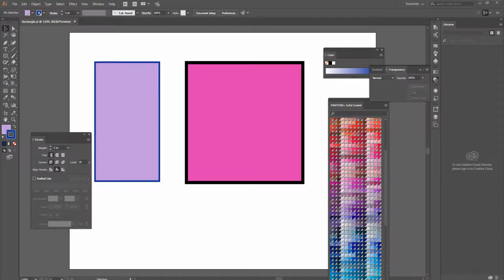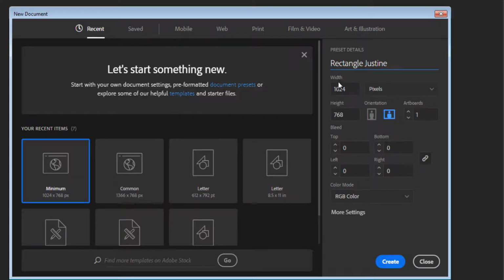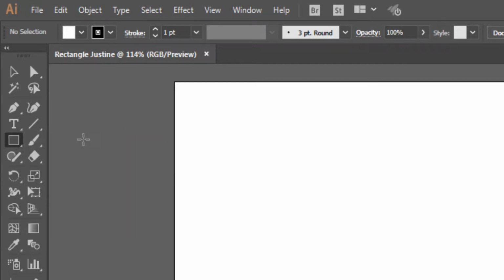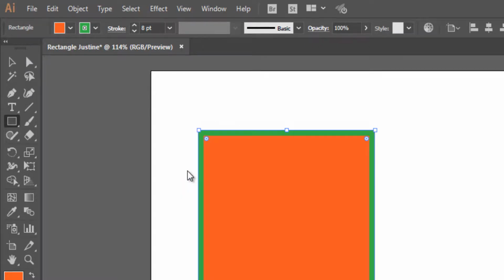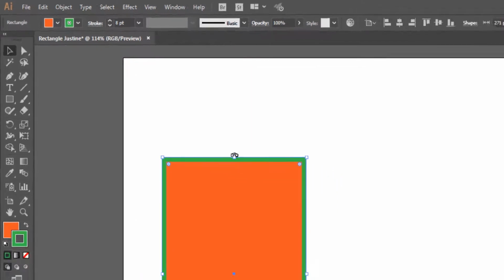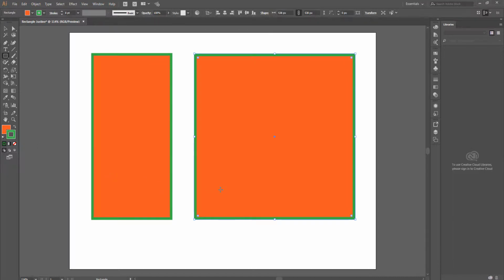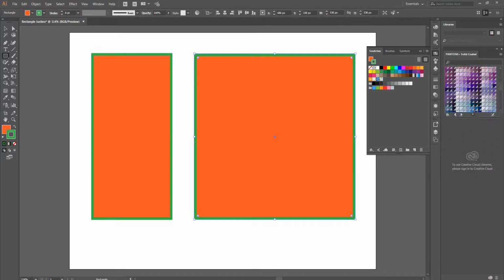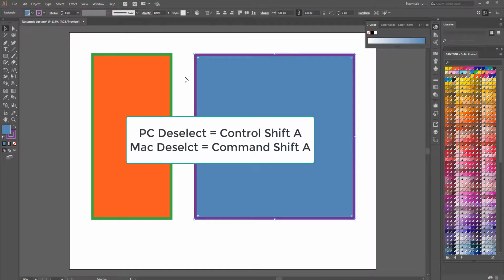Rectangle Tool Introduction